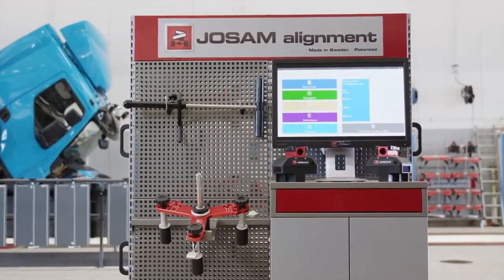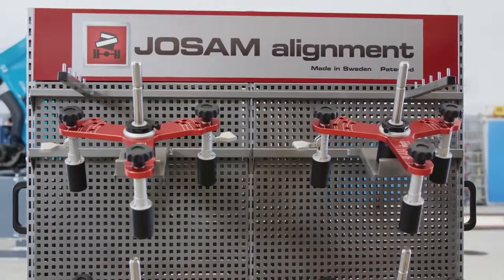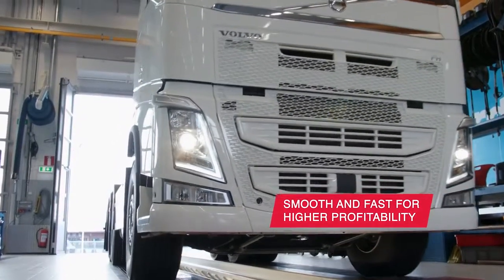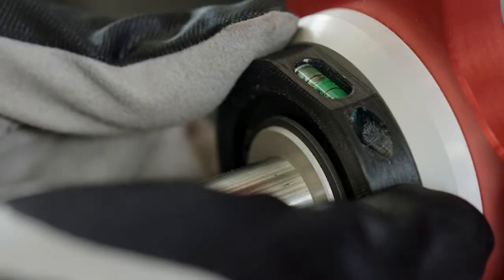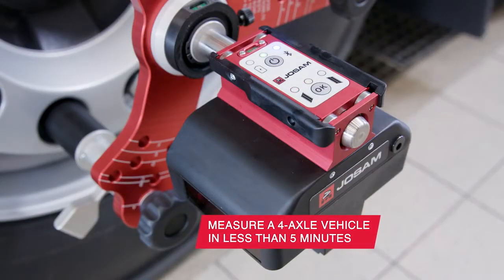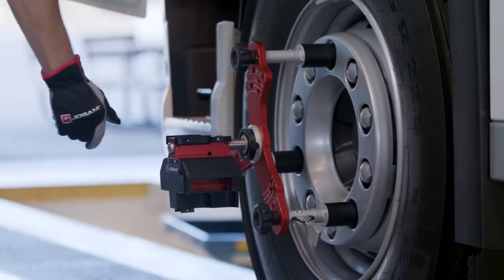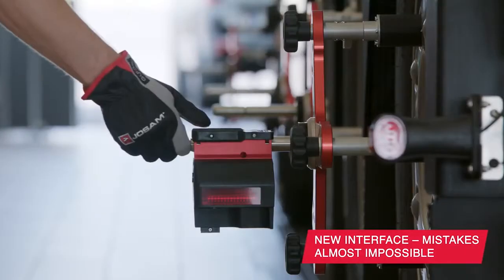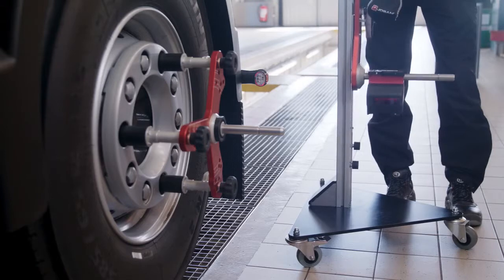Грузовой стенд сход-развал JOSAM i track II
Электронный лазерный стенд измерения углов установки колес и положения осей JOSAM i-track измеряет любой вид автомобиля:
•    грузовой автомобиль;
•    сочлененный автобус;
•    автобус;
•    прицеп;
•    полуприцеп;
•    трал;
•    автопоезд (грузовик+полуприцеп).

Со стендом JOSAM i-track процесс диагностики и регулировки углов установки колес и положения осей автомобиля стал более быстрым и эффективным, чем раньше. Нужно только выделить определенную площадь в мастерской для участка “сход-развал” и можно проводить измерения на «поточной» основе.
Самое важное отличие от прежних систем заключается в том, что измерительные шкалы стенда JOSAM i-track устанавливаются на стены или на пол мастерской. На автомобиль закрепляются только колёсные адаптеры и измерительные головки. Это означает, что транспортные средства, которым ранее трудно было сделать диагностику углов установки колёс из-за отсутствия мест для установки измерительных шкал, теперь могут быть измерены без каких-либо проблем.
Например, это микроавтобусы и малотоннажные грузовики. Теперь и эти транспортные средства можно обмерить быстро, просто и точно.

Раньше на станциях без наличия смотровой канавы трудно было повесить и закрепить измерительные шкалы на автобусы и микроавтобусы. Стенд JOSAM i-track полностью устраняет эту проблему. Он может использоваться как для диагностики, так и для регулировки углов установки колёс и положения осей. В случае отсутствия временной потребности в проведении колёсной диагностики, освободившийся участок может быть использован для других видов работ.

На проведение диагностики на стенде Josam i-track нужно очень мало времени, например, для измерения ТС с колесной формулой 6х2 или сцепки с общим количеством осей равным шести с помощью новых измерительных головок стенда i-track одному оператору необходимо всего 4 минуты, при работе двух операторов время измерения можно сократить в два раза.

Быстрота и точность измерений при использовании стенда JOSAM i-track позволяет для каждого ТС, приехавшего на СТО с любой другой целью, дополнительно провести диагностику, уведомить водителя о фактическом состоянии автомобиля и записать его на ремонт в случае необходимости.
Измерительные шкалы могут быть мобильными или стационарными (вмонтированы в пол)